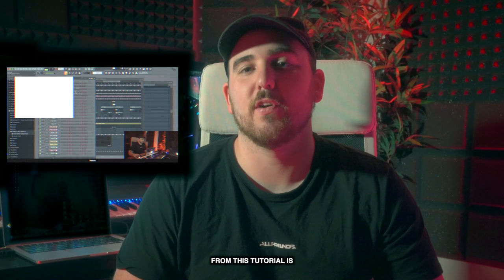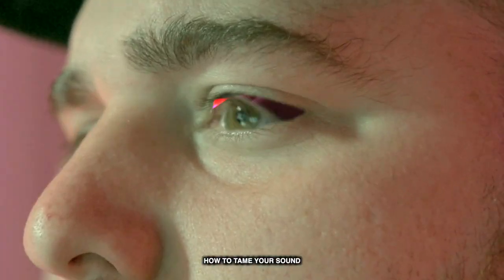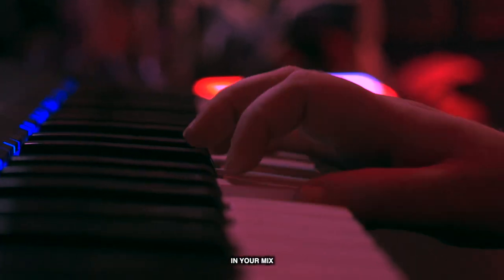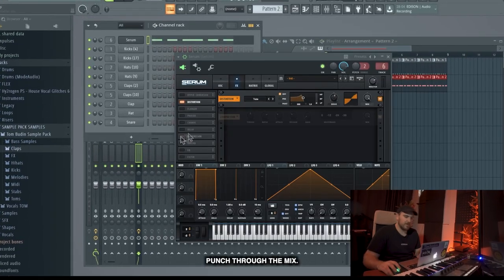Tech House Essentials V.1 by Tom Budin [Official Trailer]